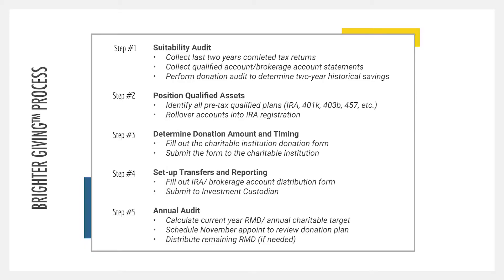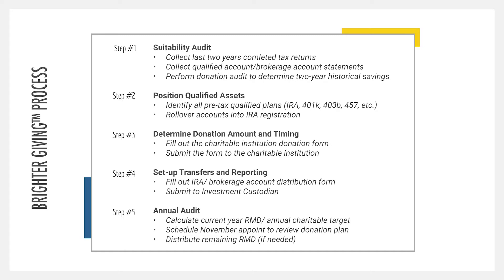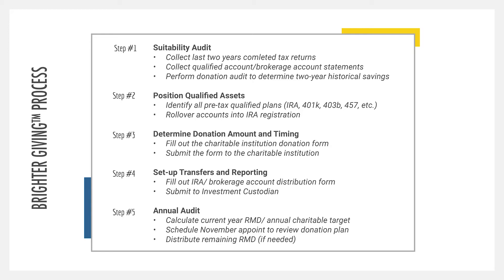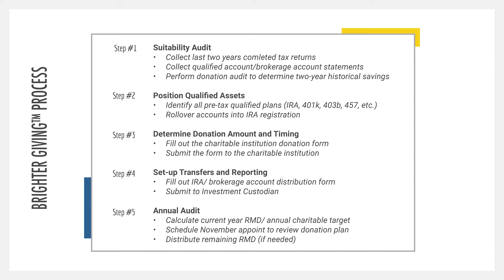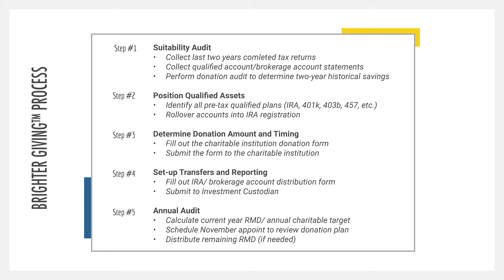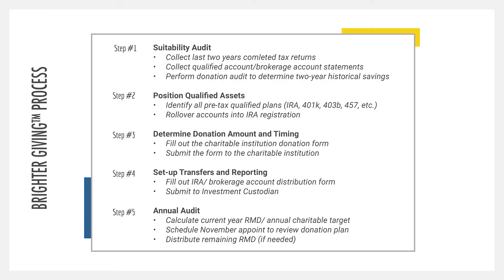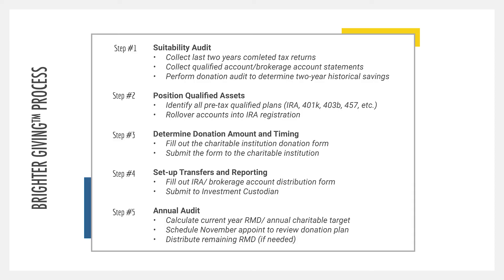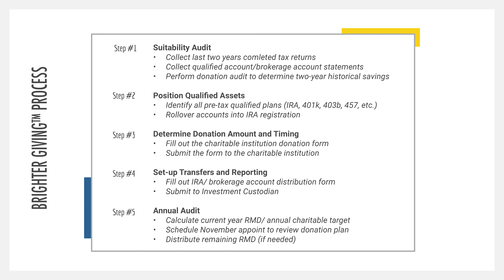Brighter Wealth Section 5 Lesson 2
This lesson introduces and explains the Brighter Giving™ Process. This is a step-by-step process for either you or your advisor to follow to ensure the maximum impact of your charitable giving each year. We discuss each step and a few aspects to consider with each step.